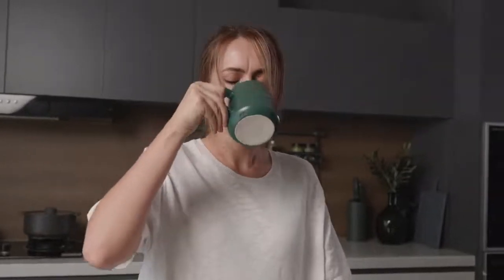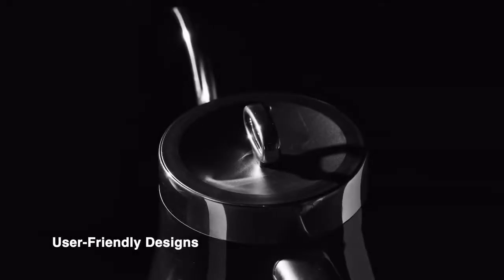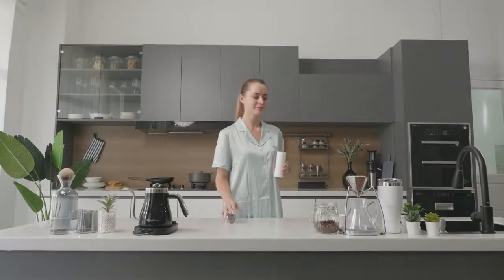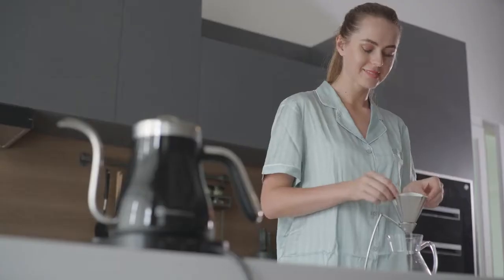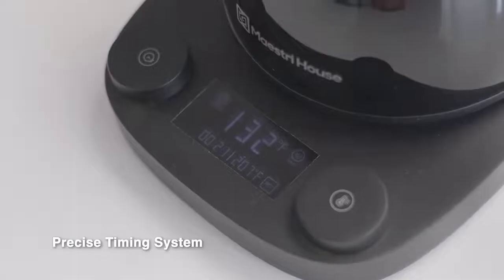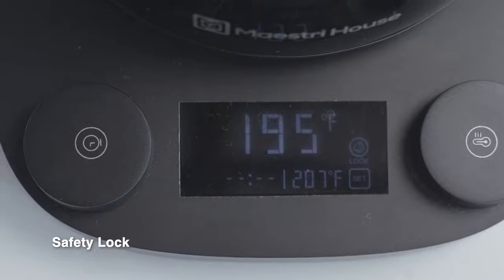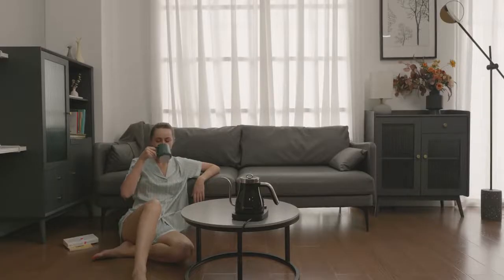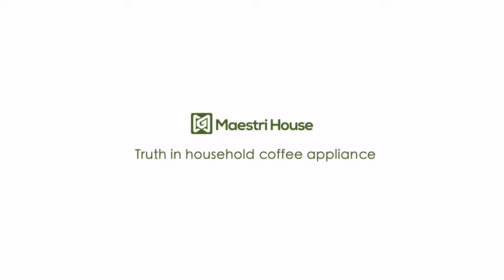The 8-in-1 All-Rounder Electric Pour-Over Gooseneck Kettle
The Maestri House Electric Pour-Over Gooseneck Kettle comes with multiple improvements and enhancements to the original pour-over gooseneck kettle. Its unique design provides a more controllable and safer experience for users.